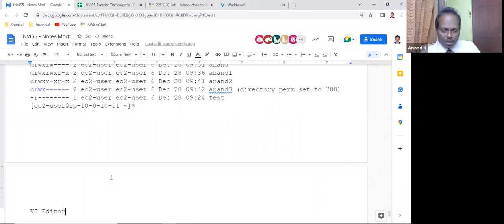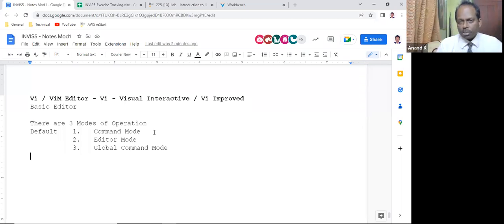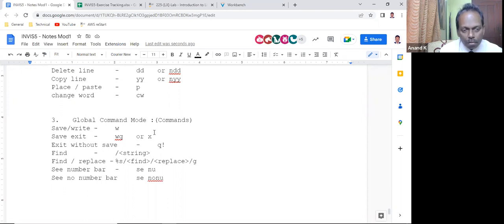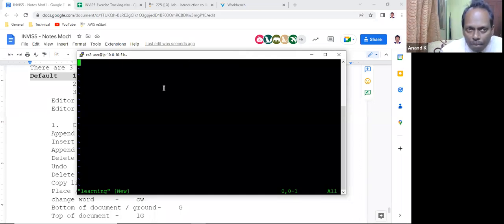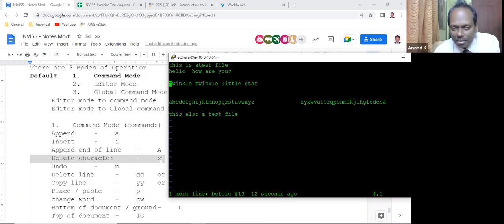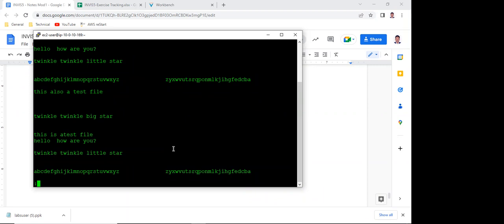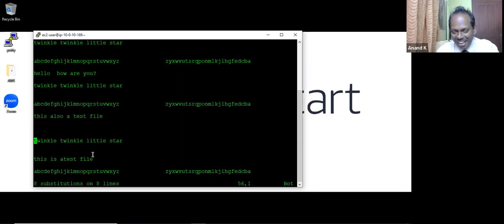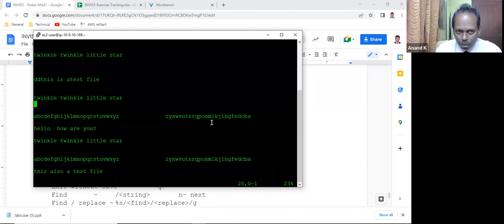Lab - Linux - Learning VI Editor - Anand K